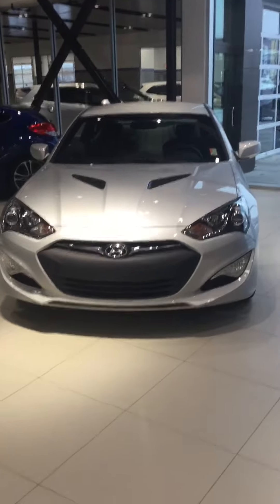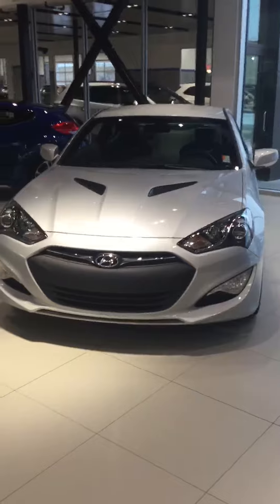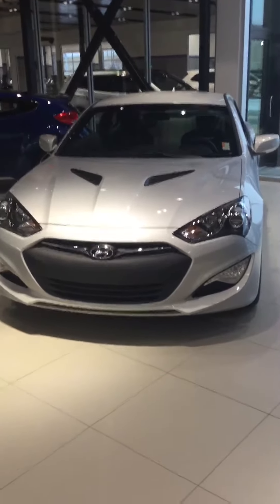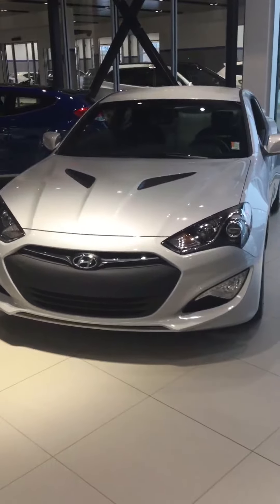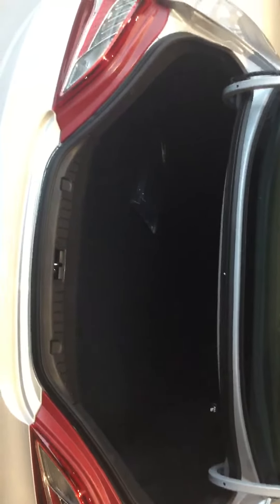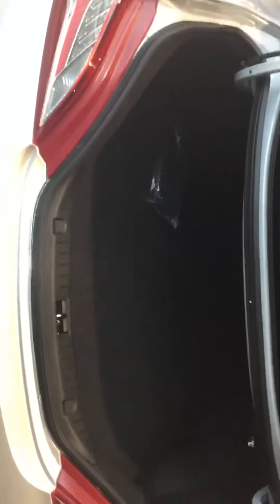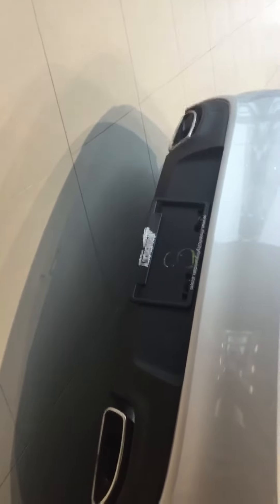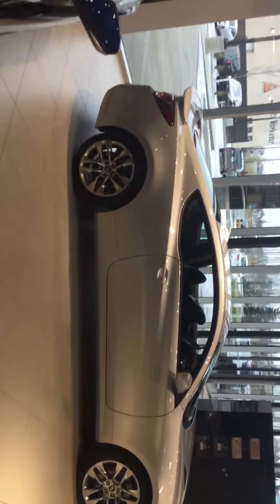Hyundai Genesis Coupe R-SPec || Edmonton Hyundai Dealer